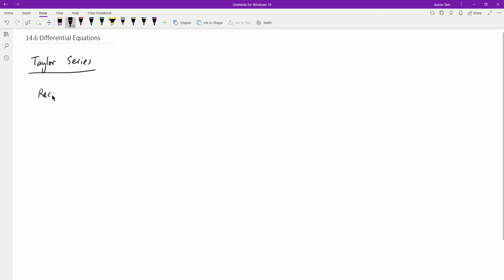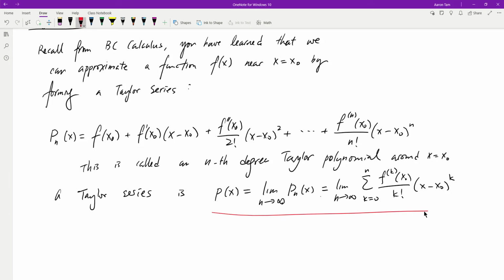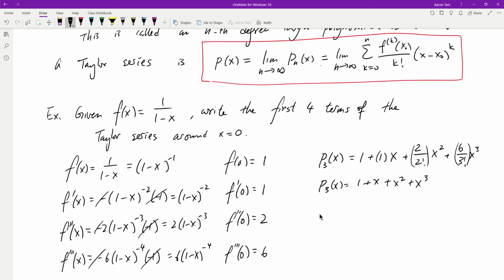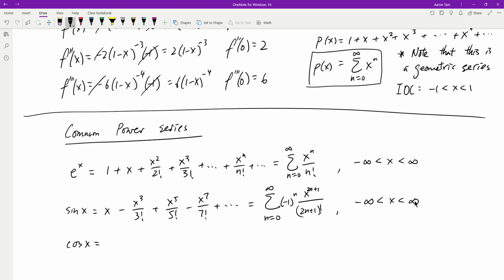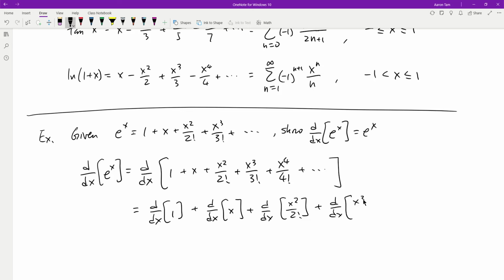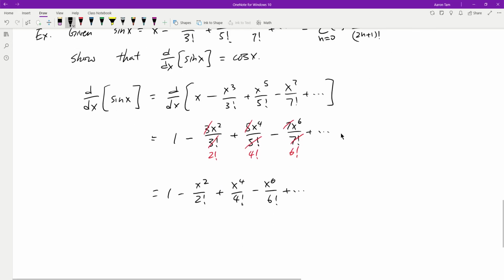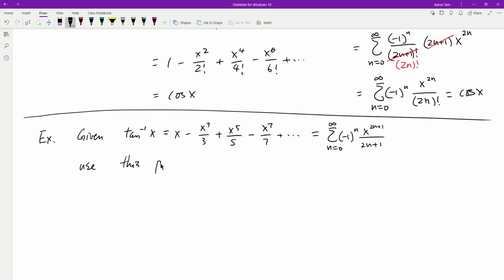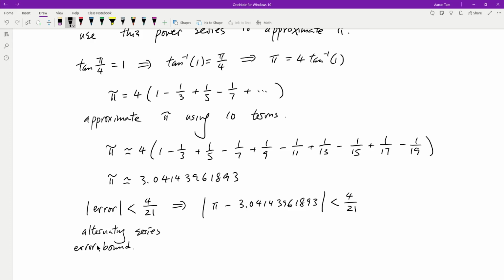DEQ - 14.6 Differential Equations 01